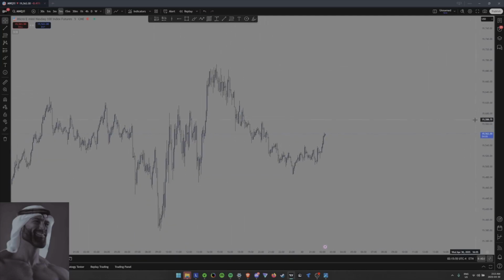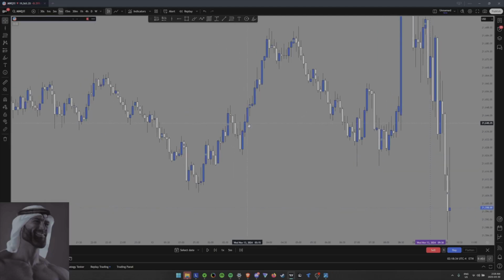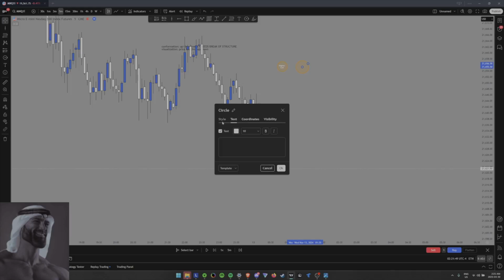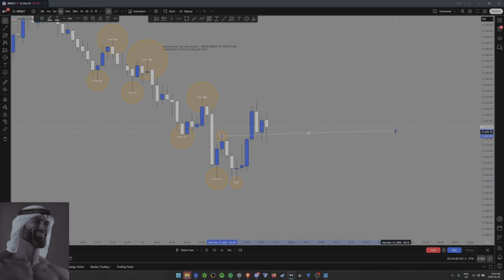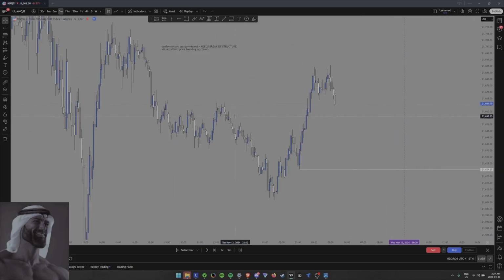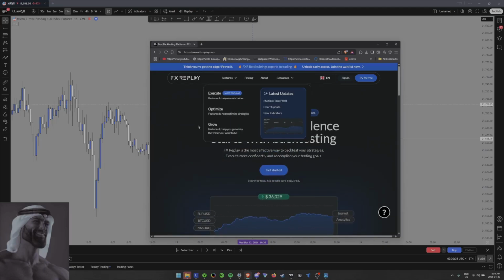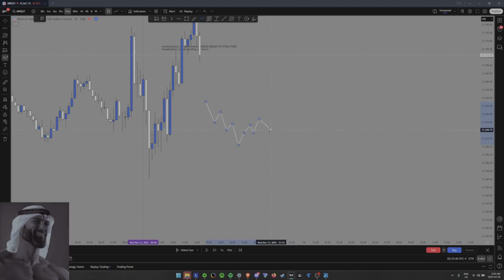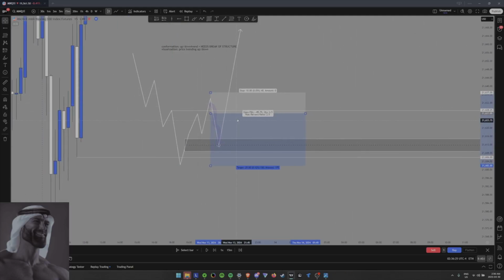Zero to Funded Day 7: Break of Structure